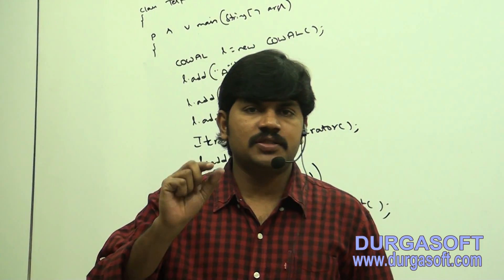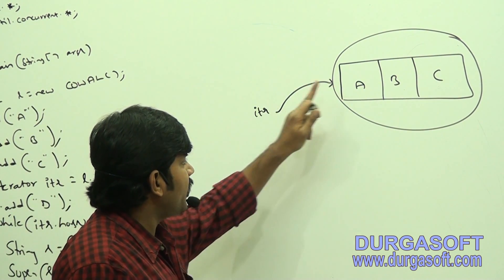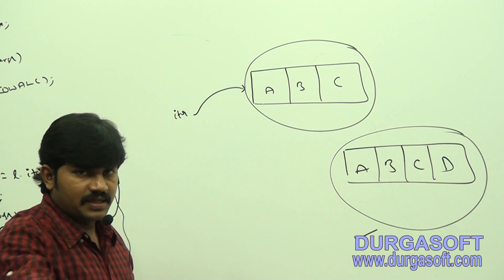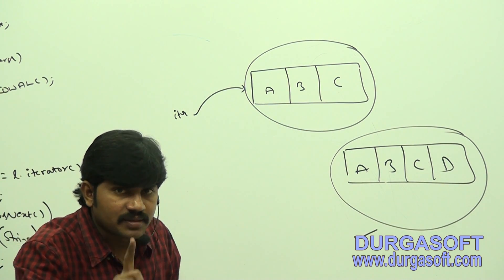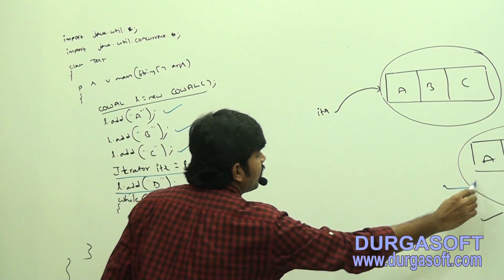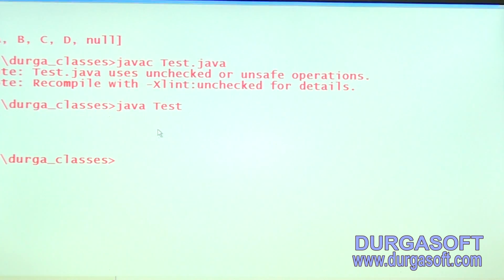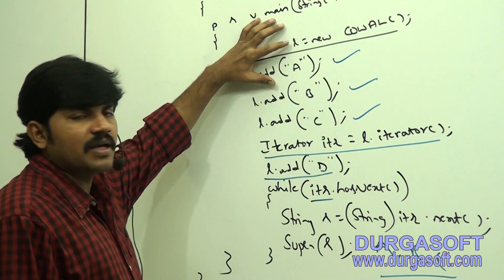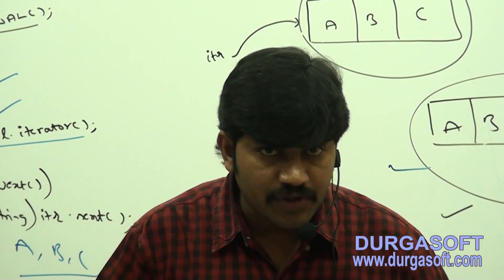Core Java With OCJP/SCJP:Concurrent Collections Part-15||CopyOnWriteArrayList Program-4